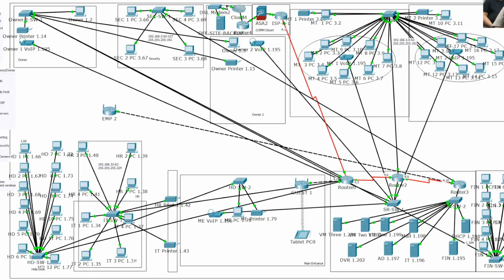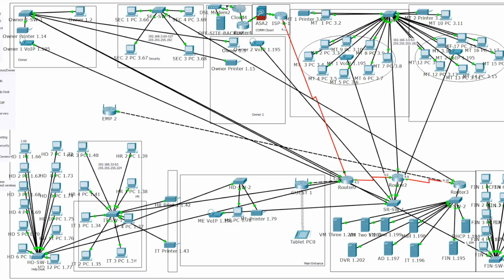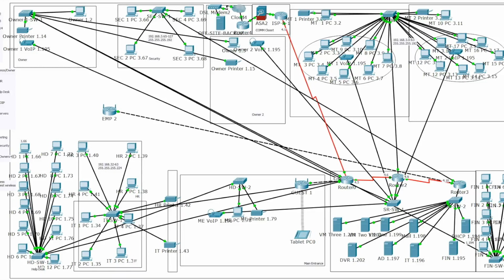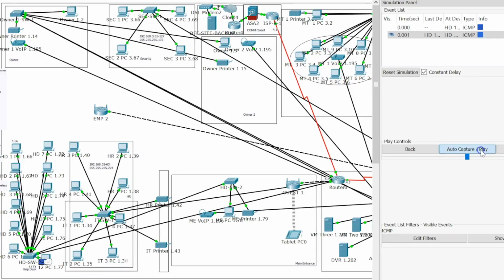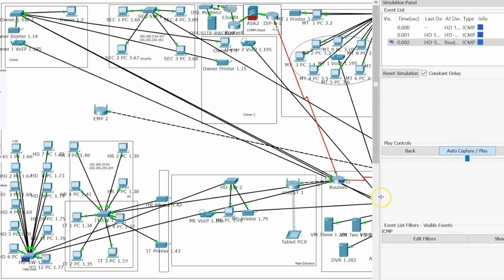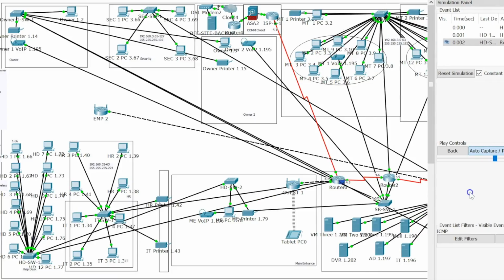Fabulous Inc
This video is about Fabulous Inc